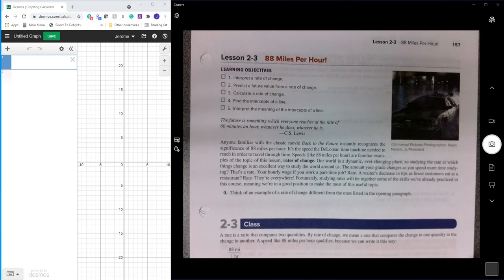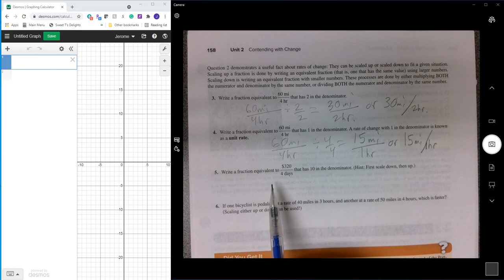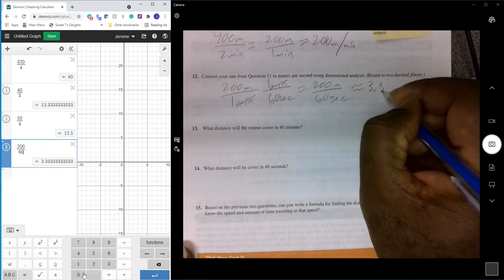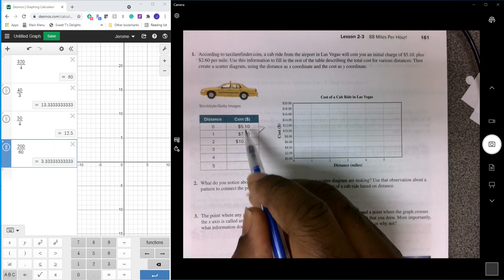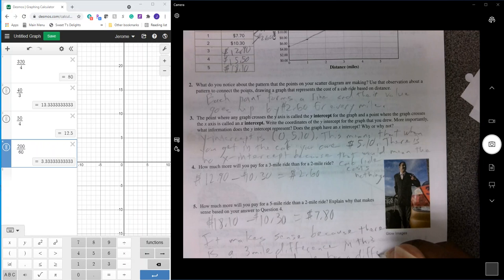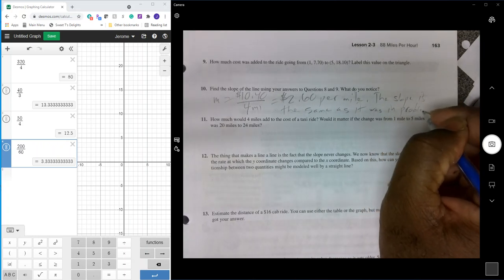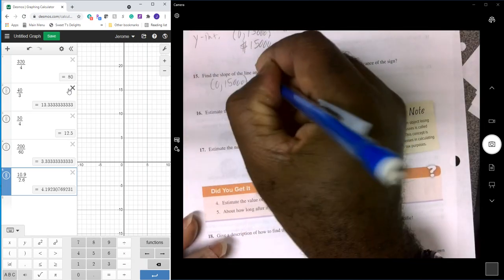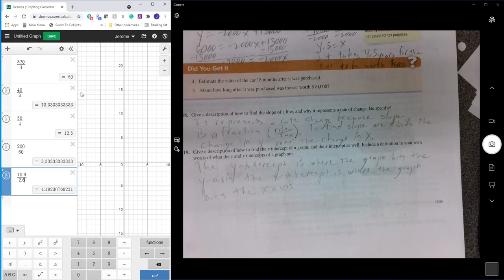MAT 130 7th Class Section 2 3